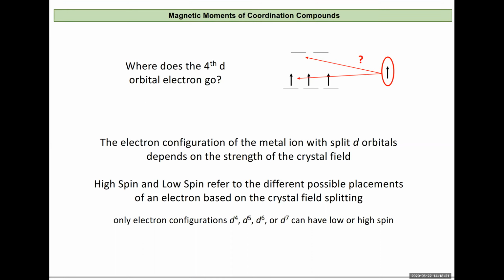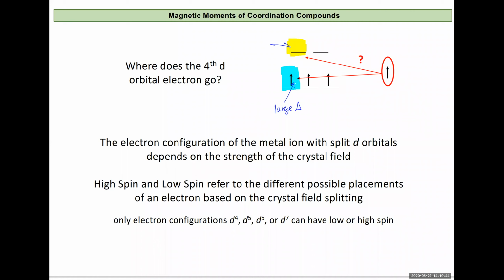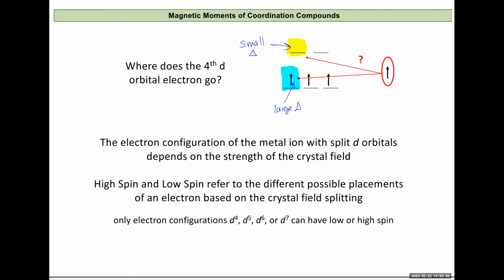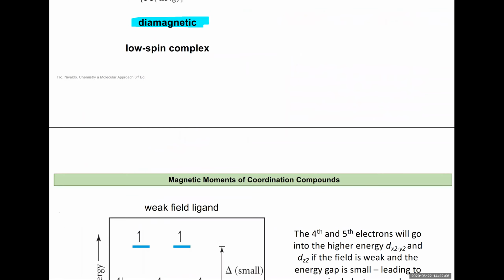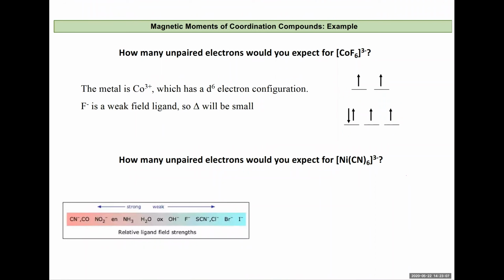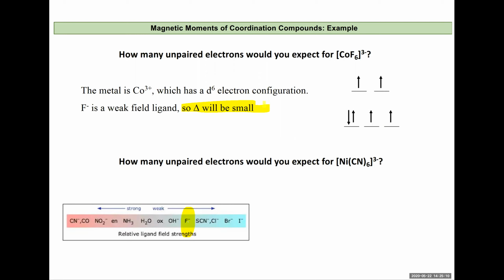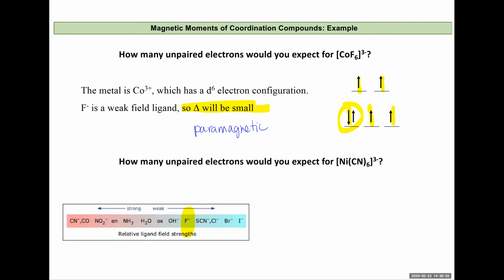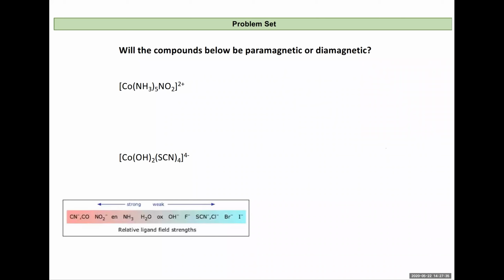Chem 163 Lecture 19.12 Magnetic Properties of Coordination Compounds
This video discusses high spin vs low spin behavior.